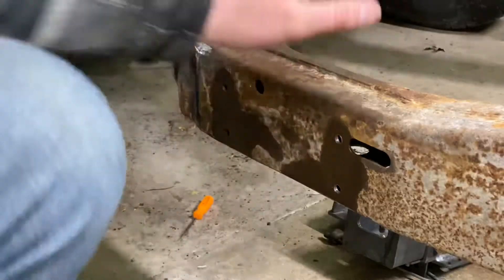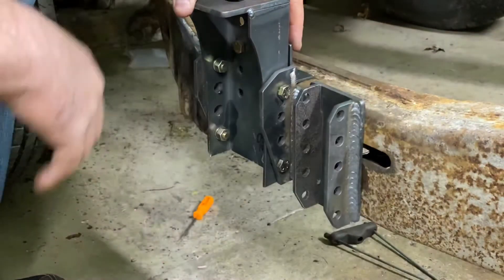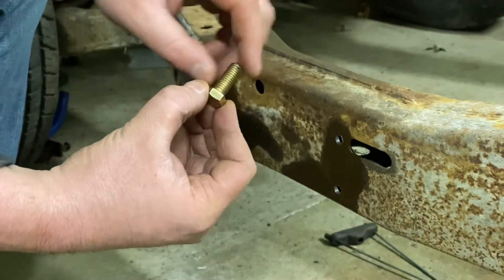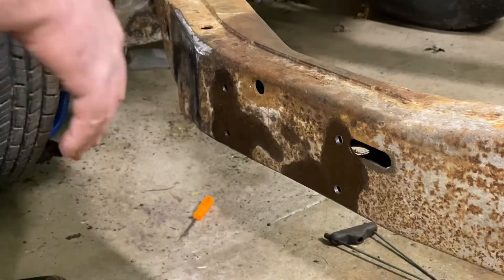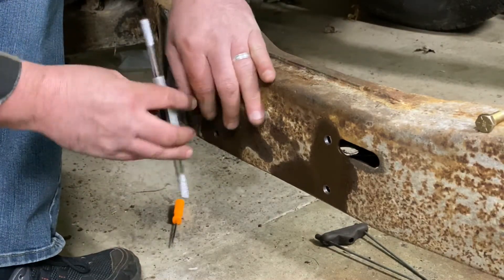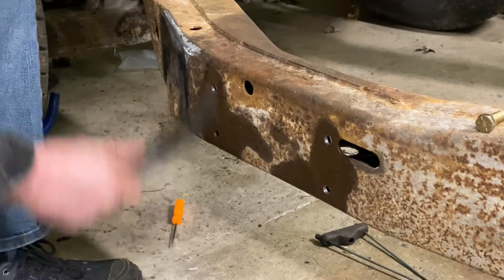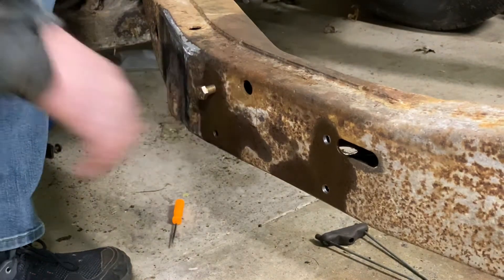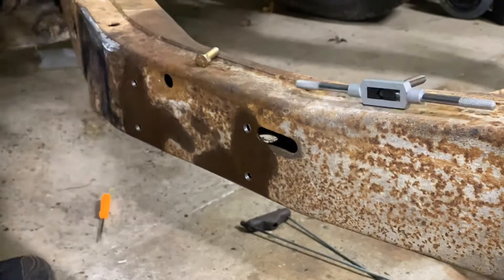How to tap a hole EASY DIY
This video shows you how to tap your own threads into whatever project your working on. I am tapping 3/8-16 pitch threads.

Tap a Die set: Harbor Freight item 62831